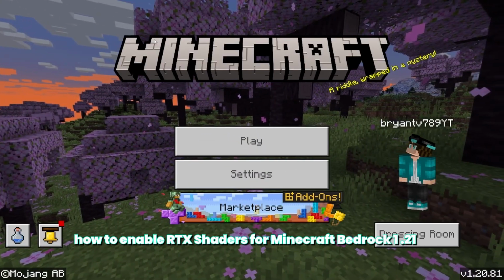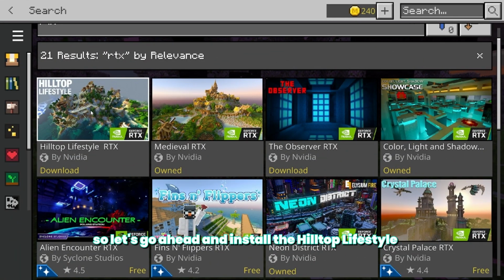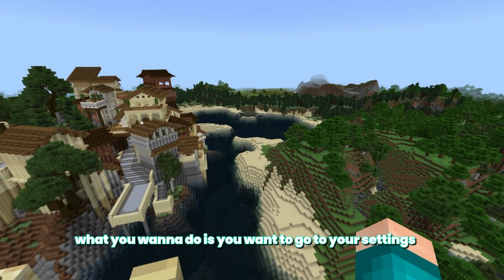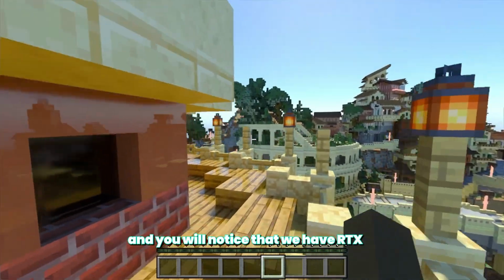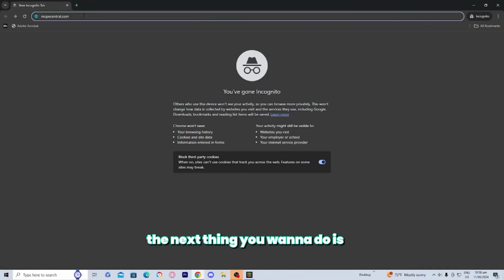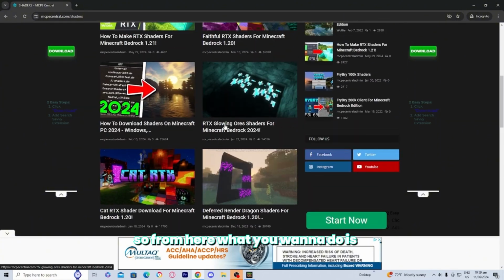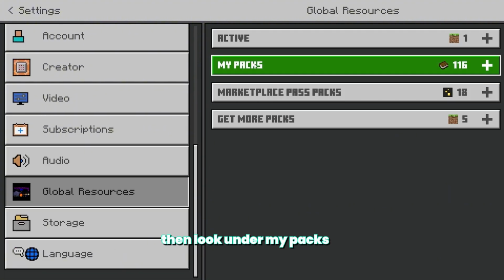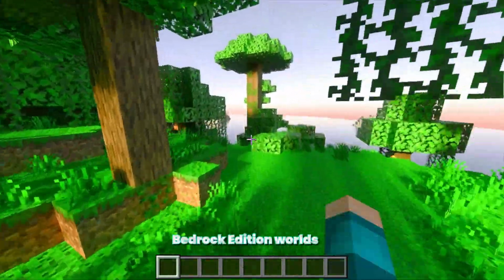How To Enable RTX Shaders In Minecraft Bedrock 1.21!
THIS VIDEO IS ABOUT:
how to enable rtx shaders in minecraft bedrock 1.21,how to enable rtx shaders minecraft bedrock 1.21,how to enable rtx shaders in minecraft,minecraft bedrock shaders,how to get rtx on bedrock,minecraft bedrock edition 1.21